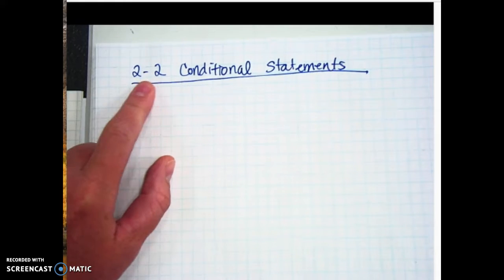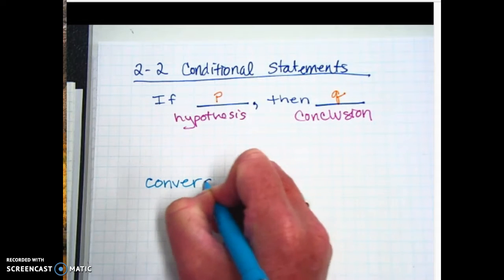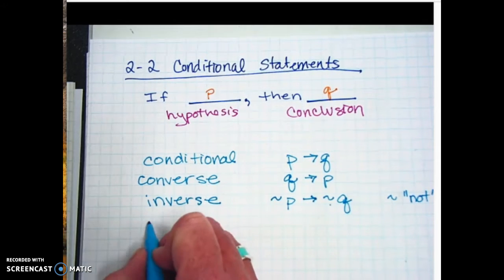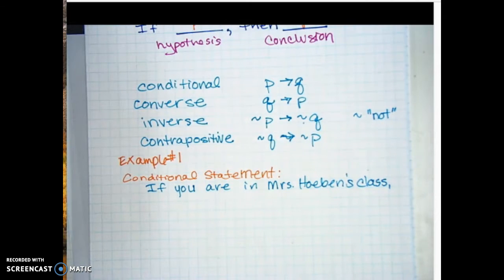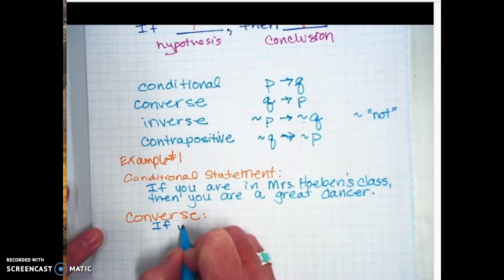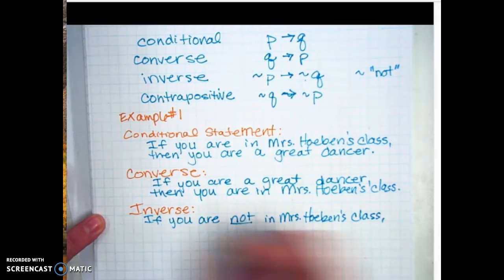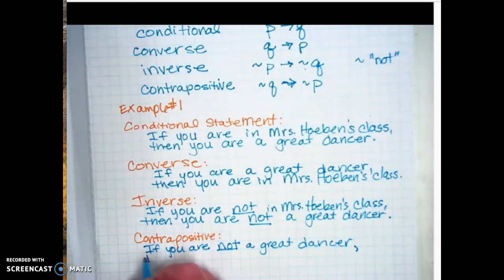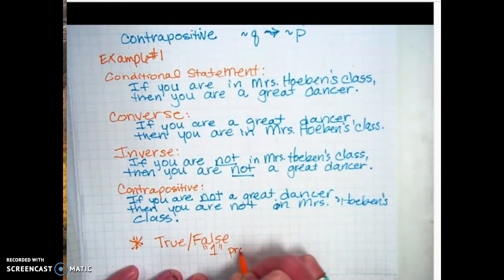G1C 2.2 Conditional Statements